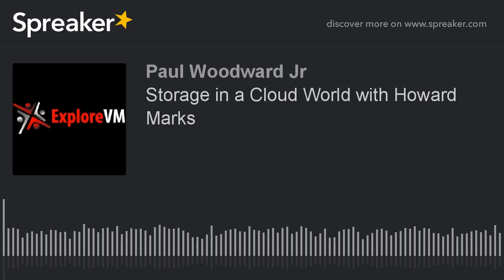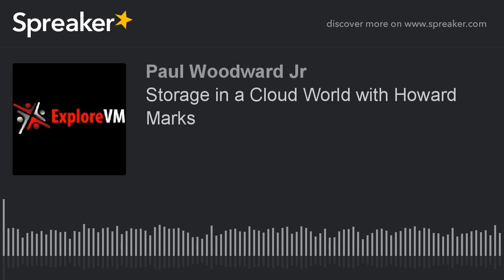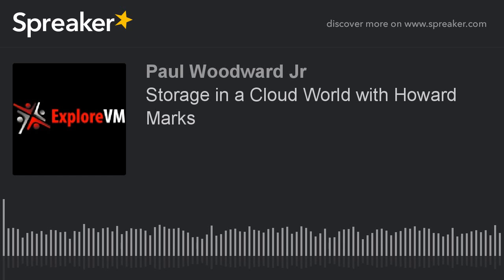ExploreVM Podcast Ep. 6: Storage in a Cloud World with Howard Marks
Time keeps marching forward, technologies change, and vendors work to keep up.

Public cloud has made its presence known quite heavily over the past couple of years.

Join us today as we explore legacy storage in a cloud world.

To Contact Howard

If you'd like to join the conversation about the show's topic, have any show ideas, or would like to be a guest, reach out to me on Twitter (@ExploreVM), Email, or on Facebook.com/ExploreVM